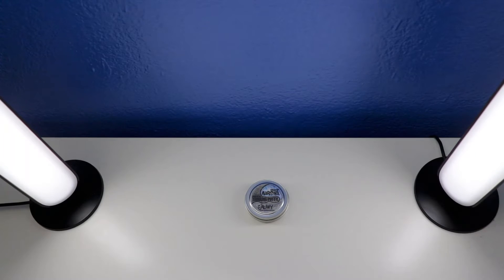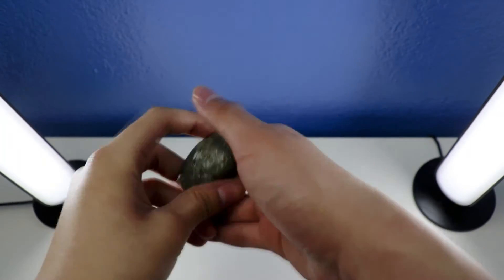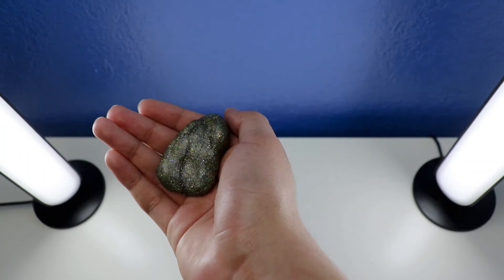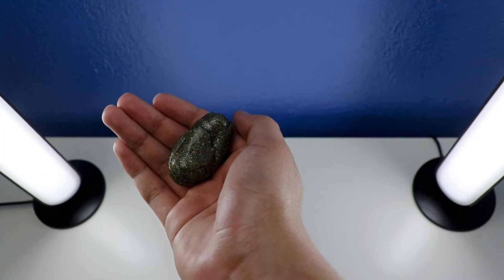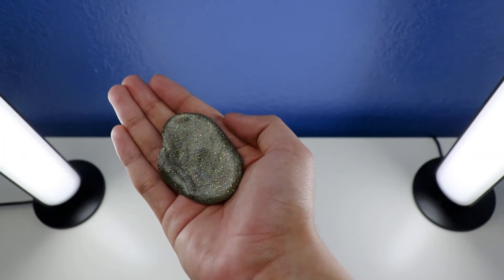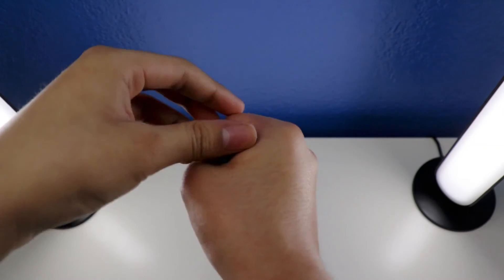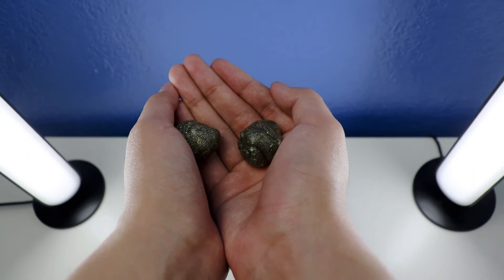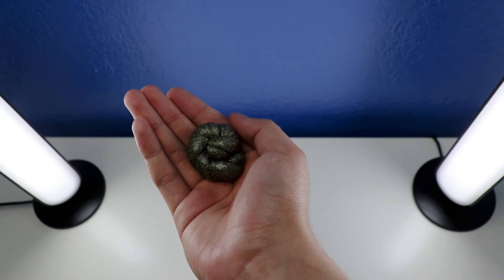SHORT REVIEW: Crazy Aaron's Mixed By Me Thinking Putty "Galaxy" with Holographic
Welcome to Dean's Putty Collection. This is my 14th short review of my personal collection of Crazy Aaron's Mixed By Me Thinking Putty.
You can buy Crazy Aaron's Mixed By Me Thinking Putty Holographic Kit shown in the video